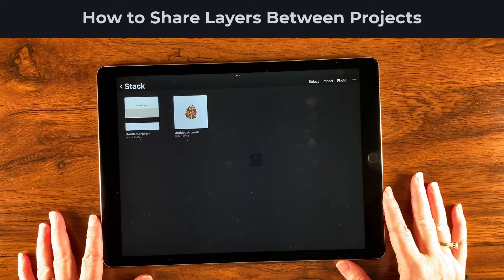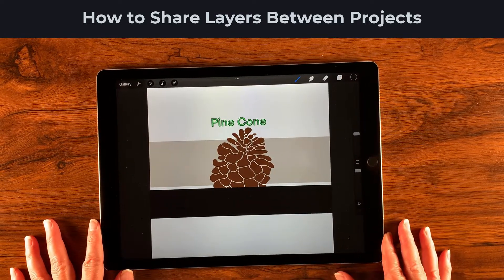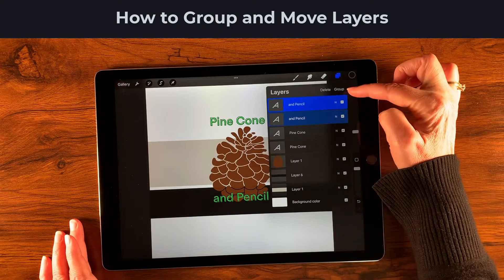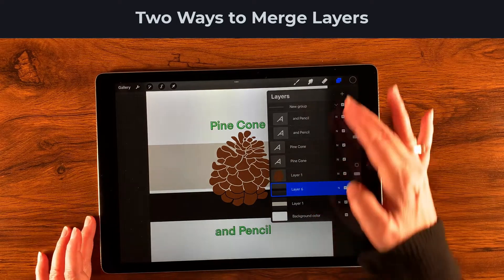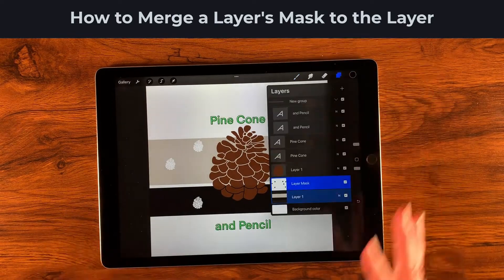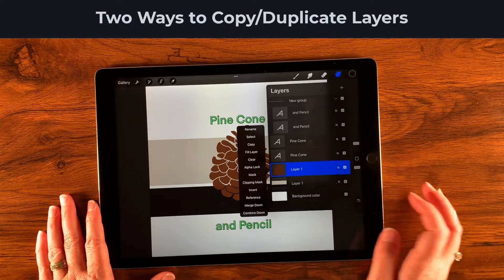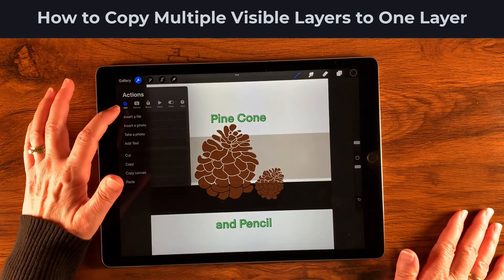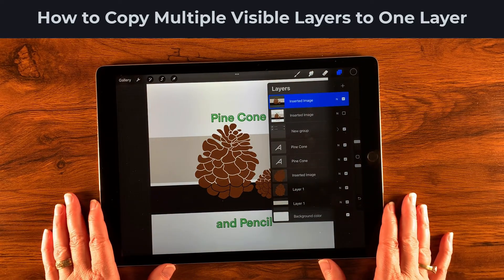Share Layers in Procreate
We're getting back to basics and looking at how to share, merge, copy, move, group layers, and more! If you're a Procreate beginner, this tutorial is a "must see" when it comes to learning the ins and outs of Procreate layers.

Our collection of freebies (And seriously, I highly recommend downloading the Monochrome color palette!)

VIDEO CHAPTERS
0:00 Tutorial Overview
0:23 How to Share Procreate Layers between Projects/Canvases
1:17 How to Move Layers within a Layer Stack
1:46 How to Group and Move Layers
2:13 Two Ways to Merge Layers
2:59 How to Merge a Clipping Mask to a Layer
3:11 How to Merge a Layer's Mask to the Layer
3:49 Two Ways to Duplicate/Copy a Layer
4:35 How to Copy Multiple Visible Layers to One, New Layer

I hope you've enjoyed hanging out with me. Also, pick up some freebies over on my

Meanwhile, my wish for you is that your days are amazing.  😊